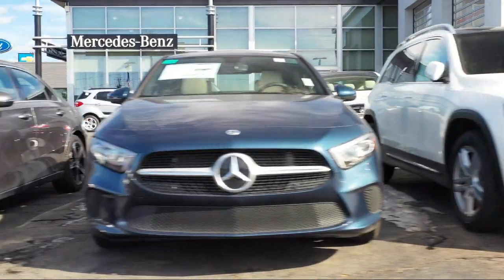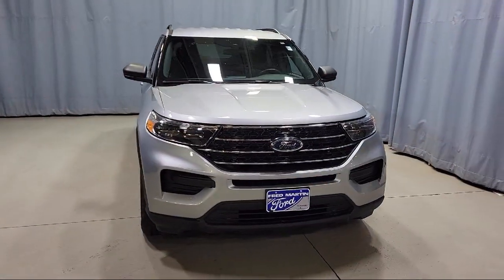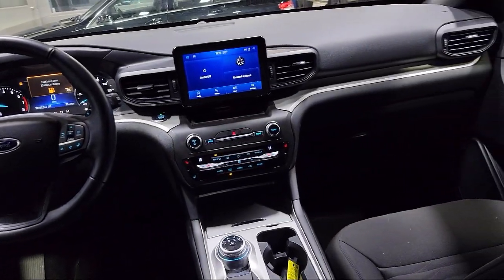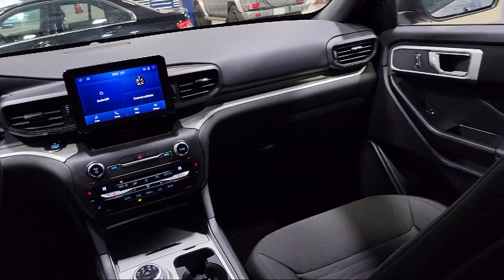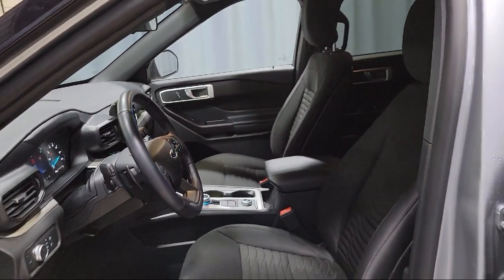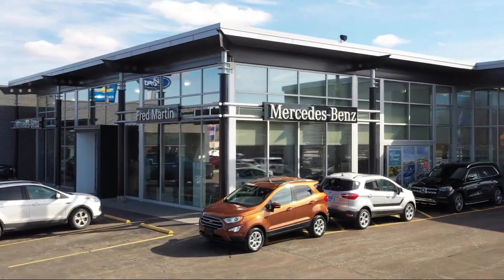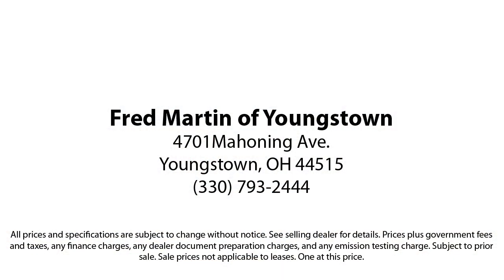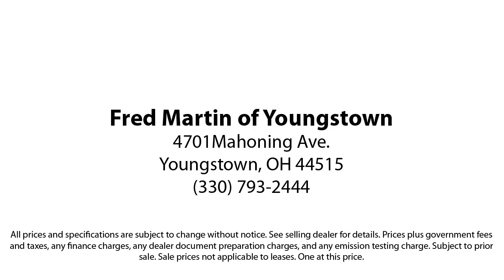2020 Ford Explorer XLT Sport Utility Youngstown New Castle Kent Warren Boardman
2020 Ford Explorer XLT Sport Utility Stock Number: F18722A Vin:1FMSK8DH0LGA68839.